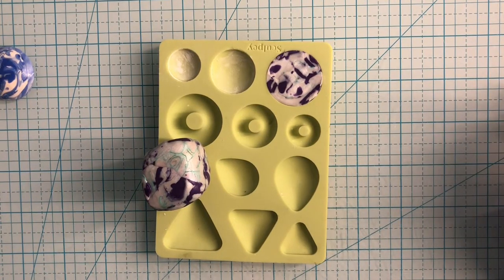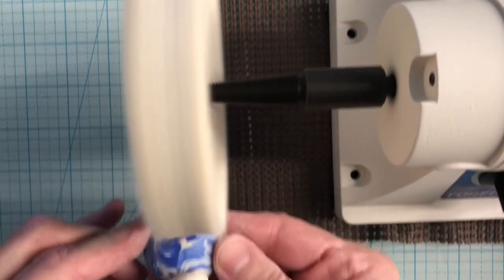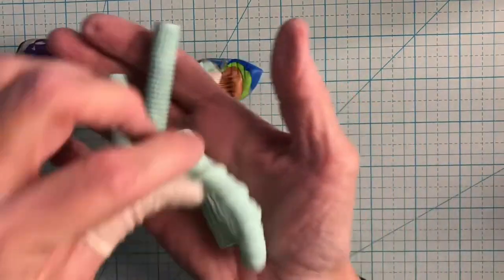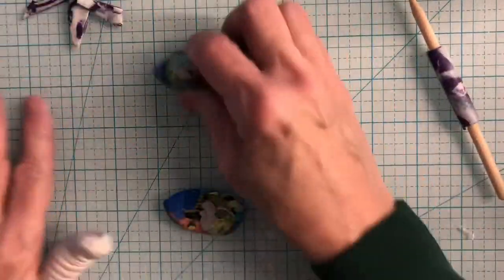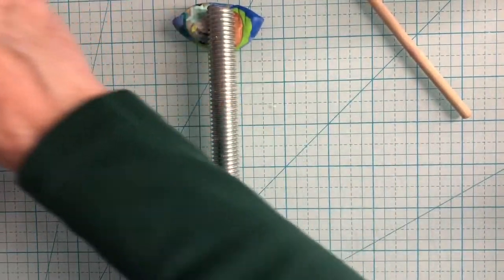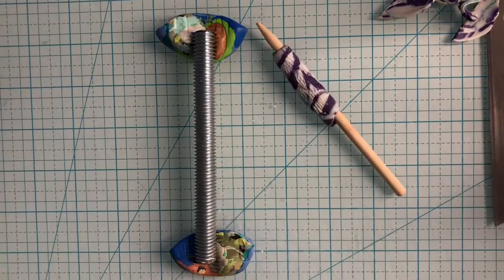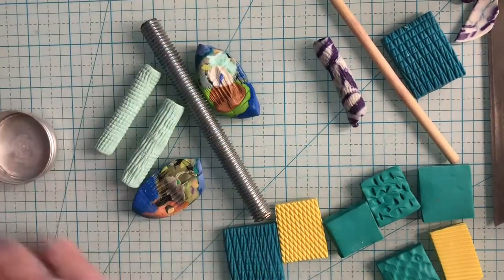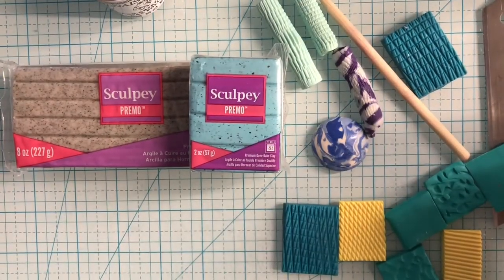Clay - wax/buff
Once your piece is baked and cool, you can put was on it and buff/polish it to a beautiful shine!